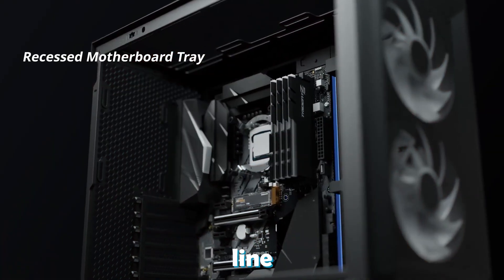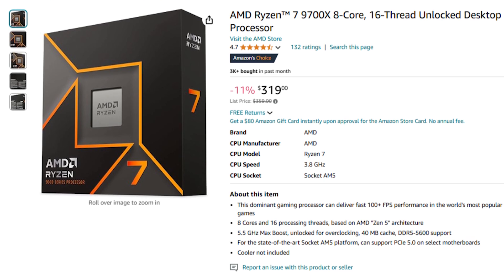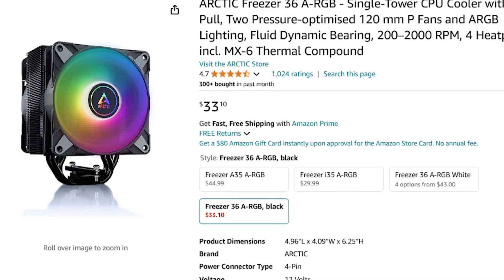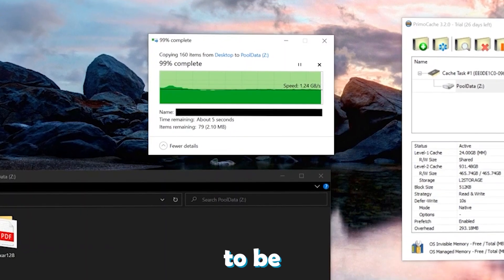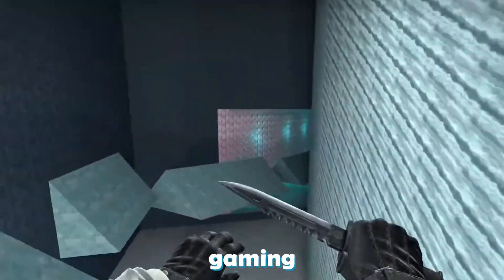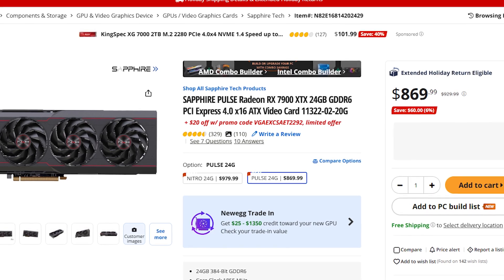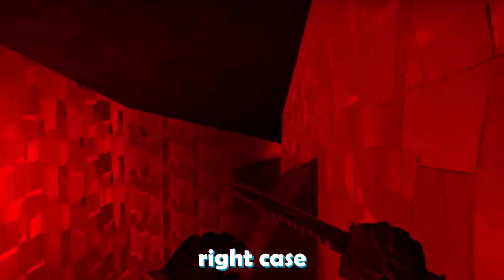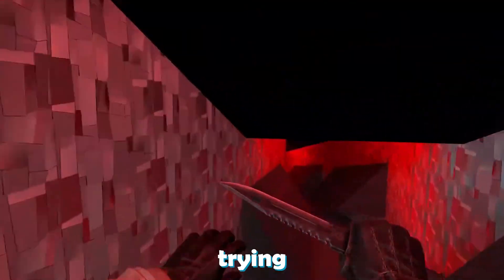Best $1800 4K ULTRA Gaming PC Build in 2025!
Find the Best $1800 4K & 1440p Resolution Ultra Gaming PC Build In 2025(With cheaper and more expensive RTX PC Alternatives) 👇 *Product Links are below* 👇

► *Best $1800 4K Ultra Gaming PC Build * ◄

✅ CPU Cooler

✅ GRAPHICS CARD
-RTX 4080 Super
-RTX 4070Ti Super

✅ POWER SUPPLY
-Extra Fans

00:00 Best $1800 4K Ultra Gaming PC Build
00:41 CPU CHOICE
01:50 CPU Cooler
02:09 Ram & Storage
03:15 Motherboard Pick
04:28 GPU Pick & Nvidia Alternatives
05:13 Pricing
06:23 Airflow & Aesthetics
07:21 Final Thoughts